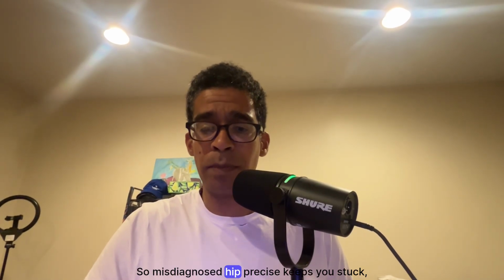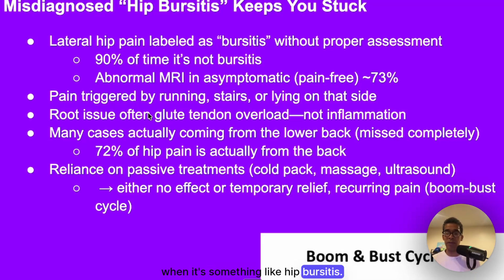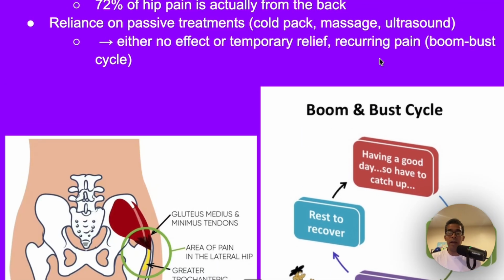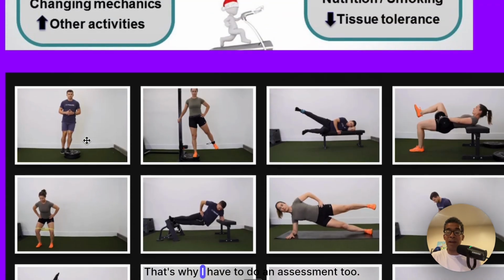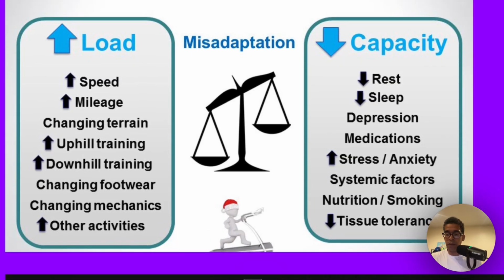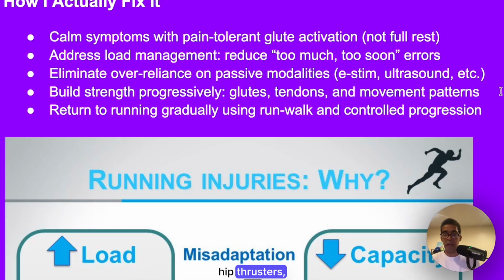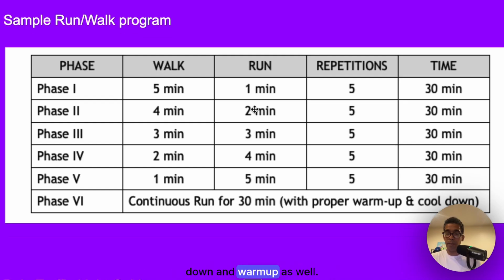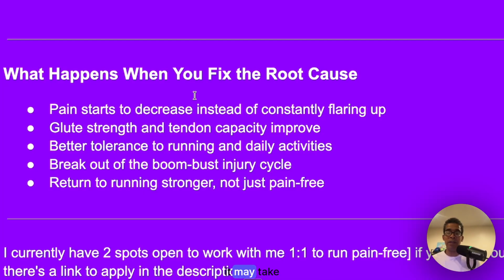Stop Calling It Hip Bursitis (How I Fix Glute Tendon Pain in Runners)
Most runners think they have hip bursitis…
But what if that diagnosis is actually WRONG?

In this video, I break down why most lateral hip pain in runners isn’t bursitis—and what’s really causing your pain to keep coming back.

If you’ve tried rest, ice, stretching, or even PT treatments like ultrasound or e-stim… but your pain keeps flaring up… this is for you.

I’ll show you:

* The real cause of most outer hip pain in runners
* Why passive treatments don’t fix it
* How to actually fix the root issue with strength + load management
* How to safely return to running without triggering another flare-up

If you want to run faster, longer, and pain-free… you need to train smarter—not just do more.

Always consult a qualified healthcare professional regarding any medical condition or concerns.